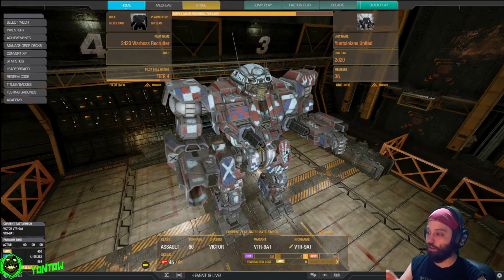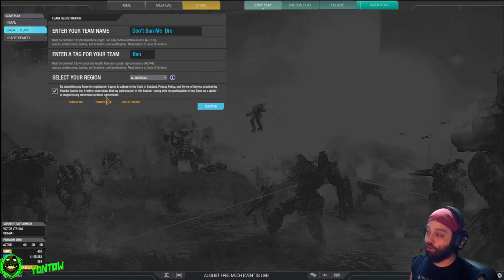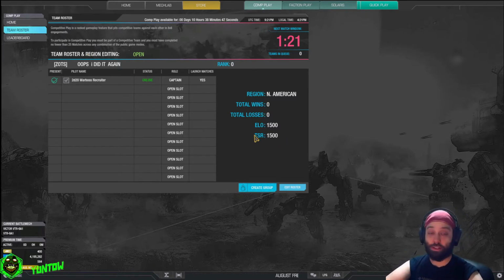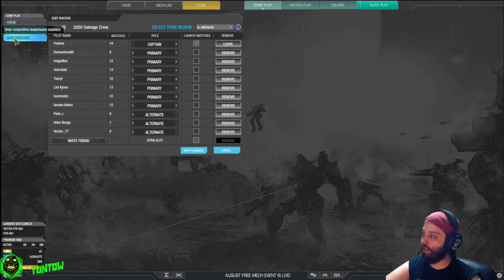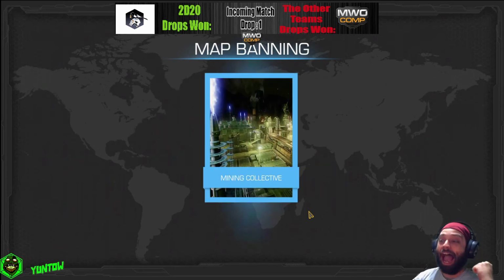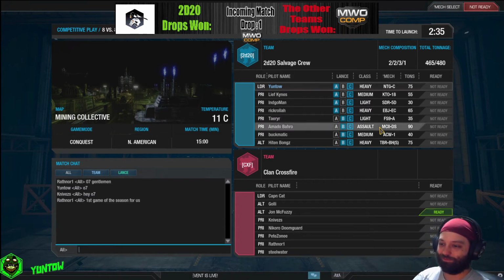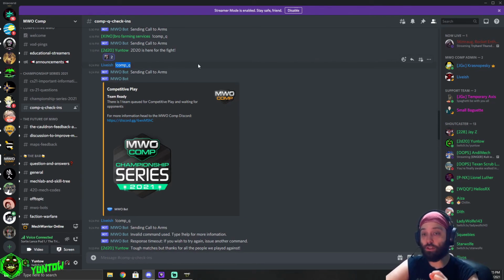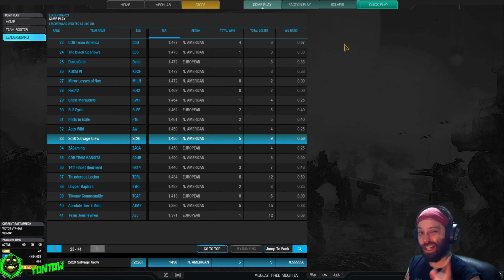"How To Comp" CS2021 MWO Edition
Recorded from Twitch Live!
Putting out content with varying amounts of skill!

Providing my own Match Commentary to either help myself or you!

Mechwarrior Online
The battlefields of the 31st century are perilous, dominated by mechanized units known as BattleMechs. Piloting these advanced war machines are the most elite soldiers the galaxy has ever known. To most, they are known simply as MechWarriors.

Piloting a 'Mech to victory requires a mastery of tactical positioning, teamwork, and firing discipline. Strike out as a Lone Wolf or seek out one of the many player-controlled Units and fight under the banners of powerful galactic empires for prestige, wealth, or nothing more than the sheer thrill of battle.

Would you like to know more?

As always, know that you are never alone, and I am always happy to hear from you!